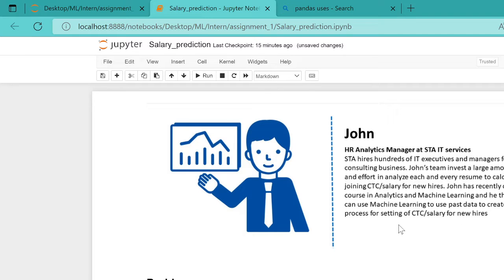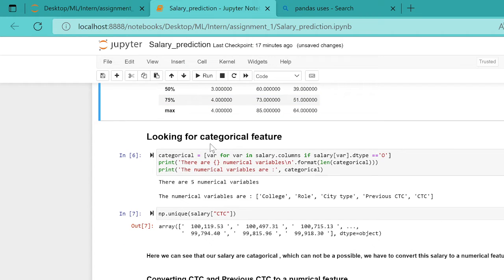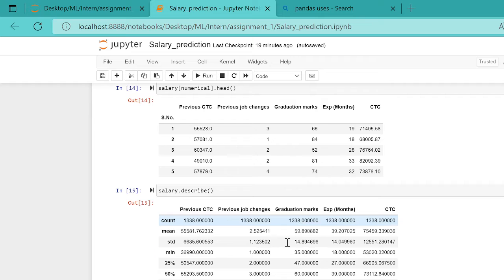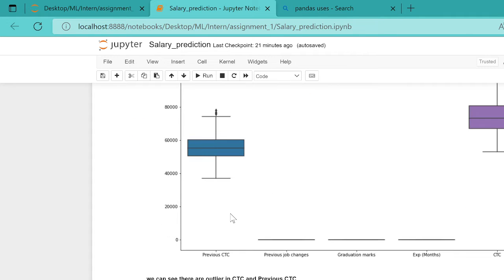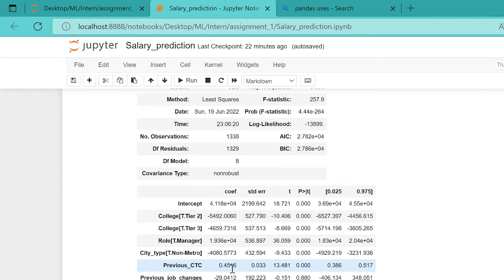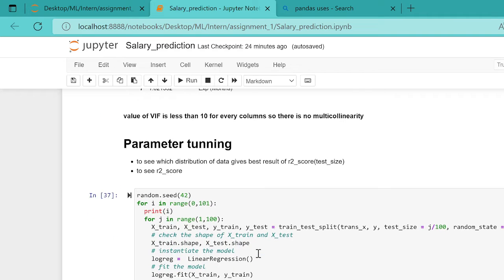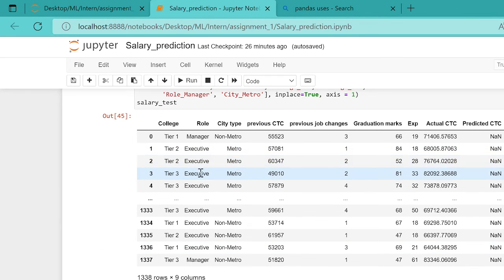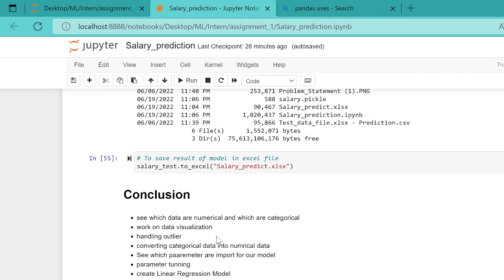Salary prediction based on linear regression model